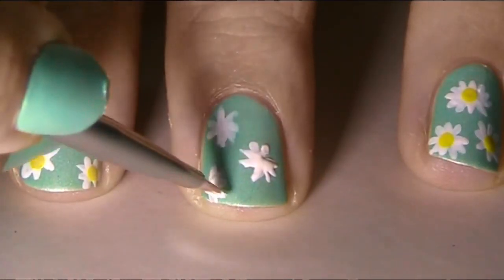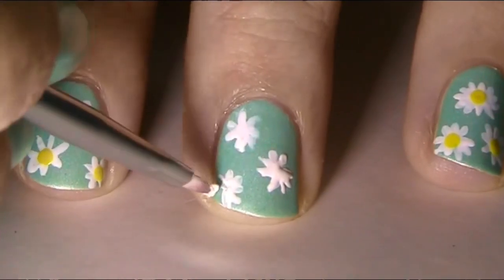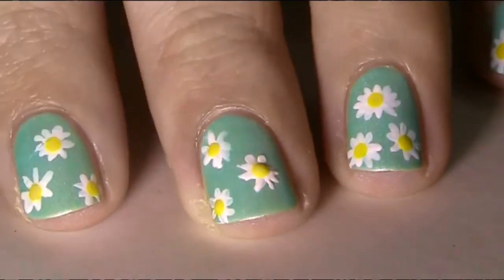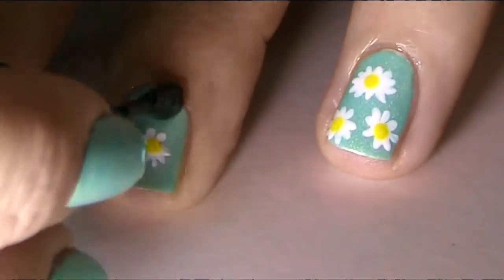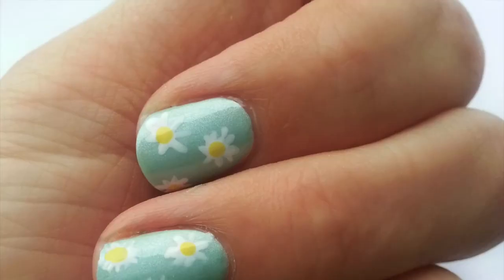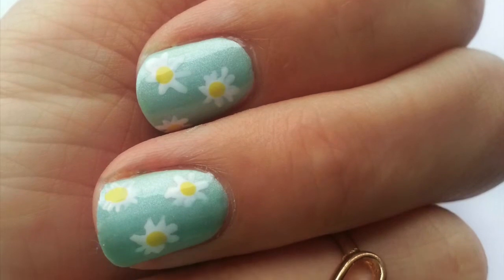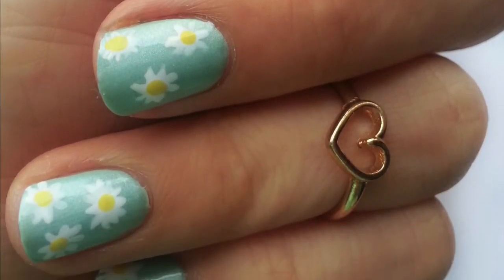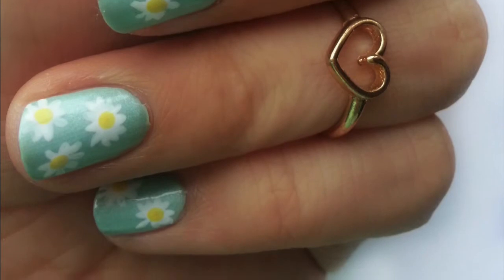Daisy nail art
... or Twitter :P

OPI - Nail Envy - basecoat
Sally Hanson - Green Tea
Barry M - Silk - Meadow
Barry M - Nail paint - Lemon Ice Cream
China Glaze - White on white
Seche Vite - Insta Dry Topcoat